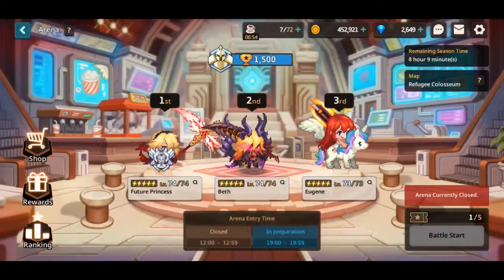Guardian Tales Arena | Future Princess Tips & Tricks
Begin your adventure in Kanterbury, a world in turmoil from the Invaders' attack, destined to be saved by the Legendary Guardian!

◈ FEATURES ◈
▶ Puzzle Solving Gameplay
Lift heavy boulders, throw explosive bombs and sling yourself across obstacles to discover hidden pathways to amazing treasures!

▶ Strategic Action Combat
Dodge your way to victory against powerful foes and massive bosses!

▶ Challenging Dungeons & Bosses
Explore dark and dangerous dungeons to challenge the behemothic bosses that reside within! Evil pig monsters beware, the hero has arrived!

▶ Intense PVP and Rankings
Assemble and synergize your best party of 3 heroes to face others in real-time combat for glory!

▶ Hero and Weapon Collection
It's dangerous to go alone! Collect and choose from over 50 Heroes and 100 different weapons - each with their own unique abilities!

▶ Create a Guild with Friends
Make new friends, show off your heroes and party it up in the Guild House! Oh, and go easy on the Guild Scarecrow..

▶ Customize Your Floating Castle
You like pancakes? Build a Pancake House! Love clowns? Build a Circus! Customize your island the way you want for you and your heroes!

▶ Tribute Parodies
Do you like easter eggs? There are tons of in-game easter eggs. Challenge yourself to discover them all!

Stories, Missions, Quests, Events, Rewards, and so much more!!